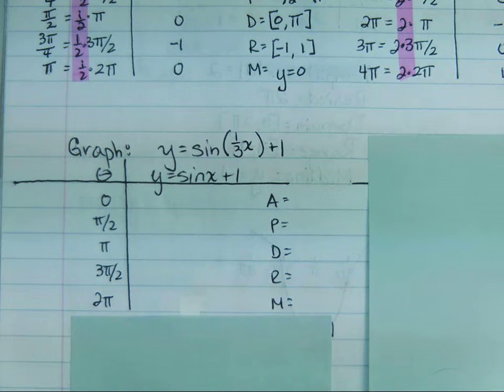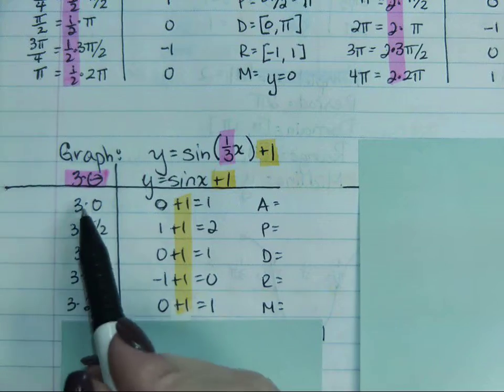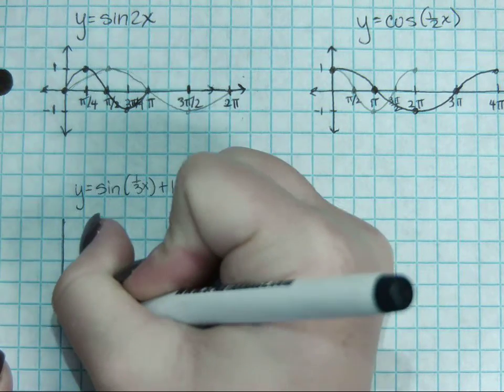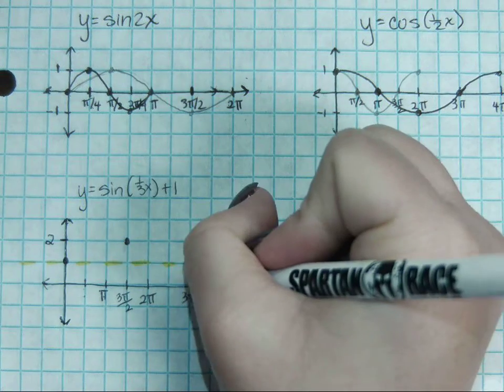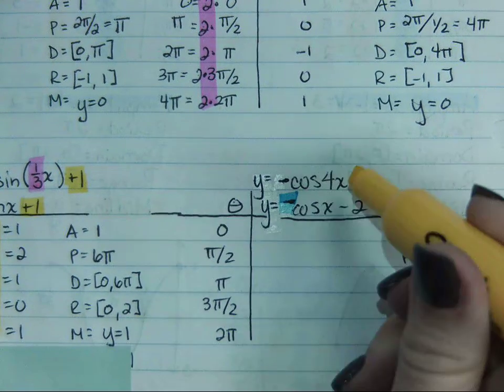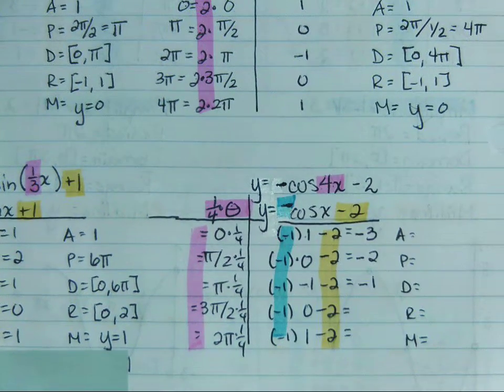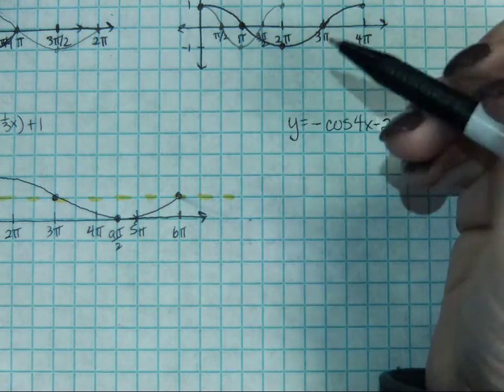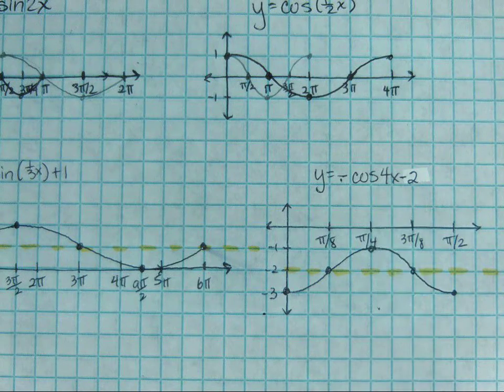Graphing Sine and Cosine Functions Changes in the Period 3